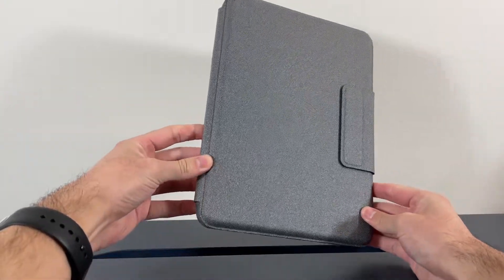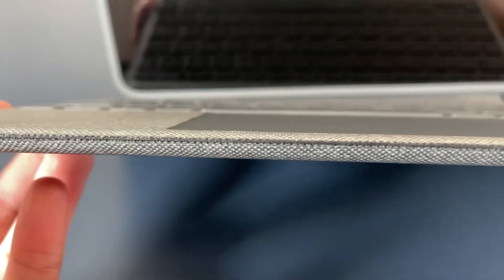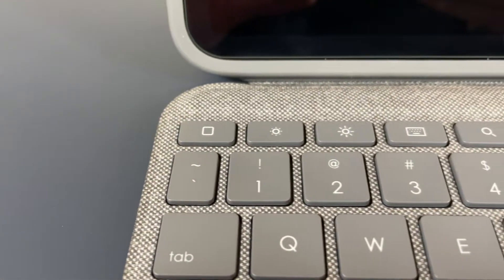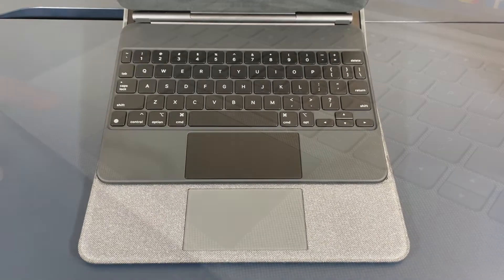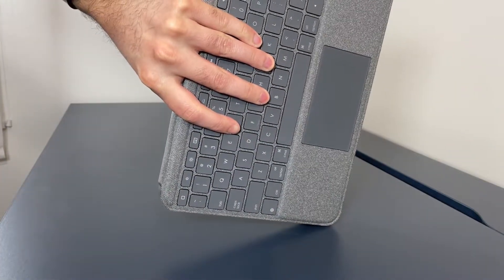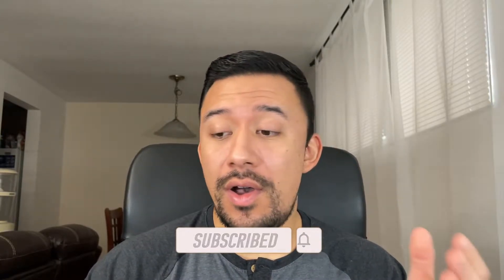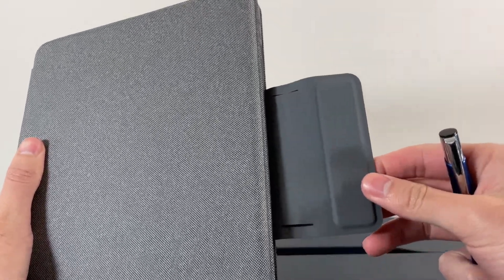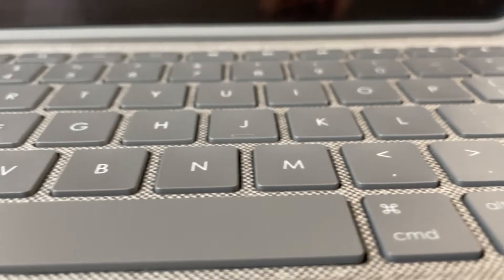Logitech Folio Touch Review